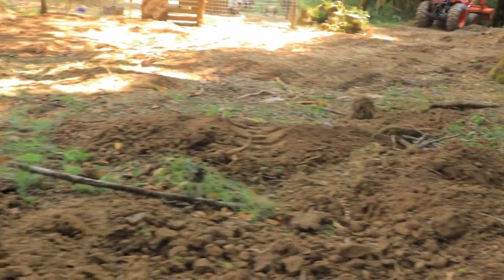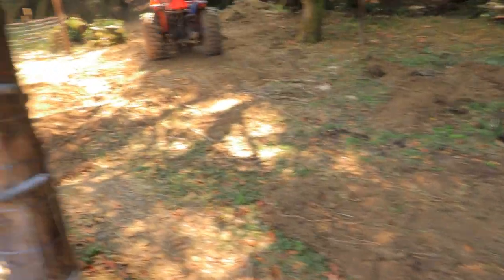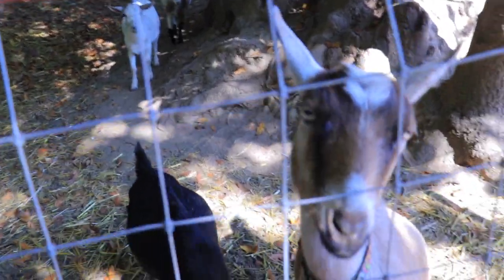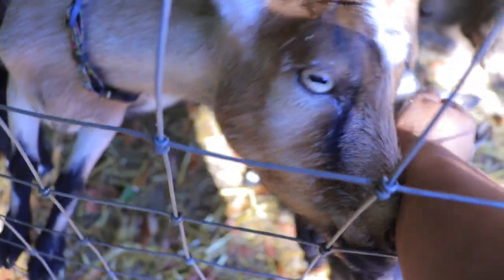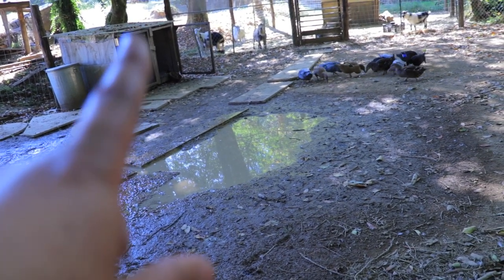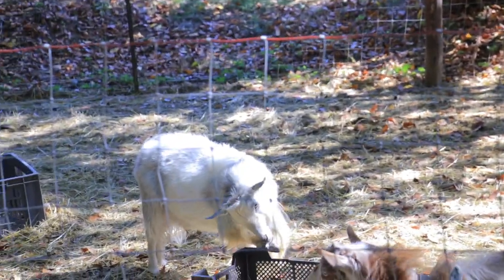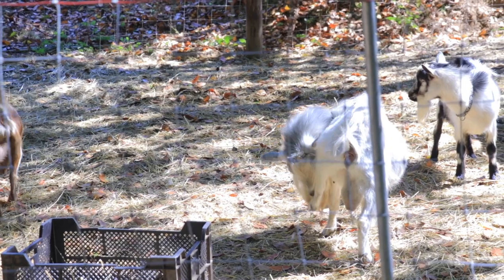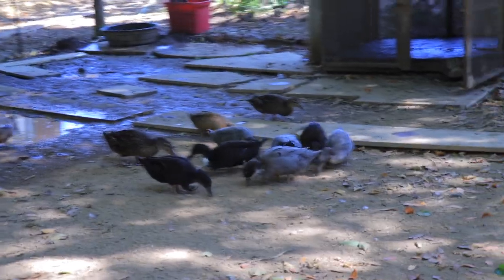BEFORE & AFTER | The BUILDING of a HOMESTEAD in the woods| Oregon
Before and After| The building of a Homestead in the woods| Oregon